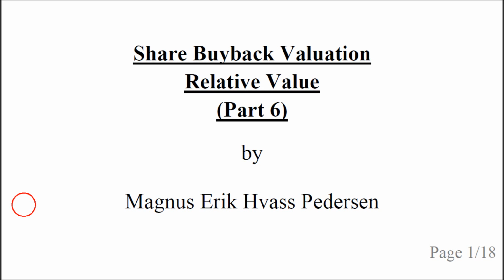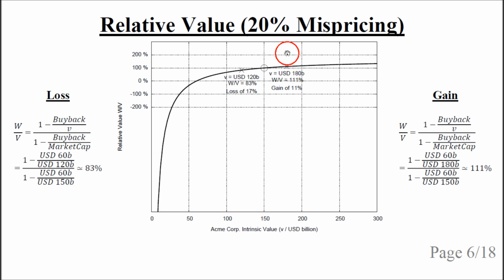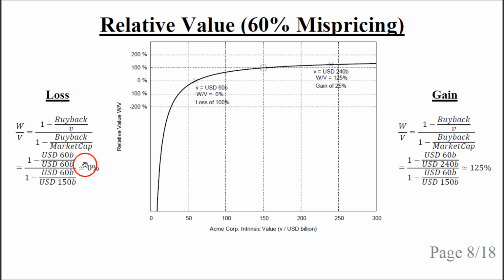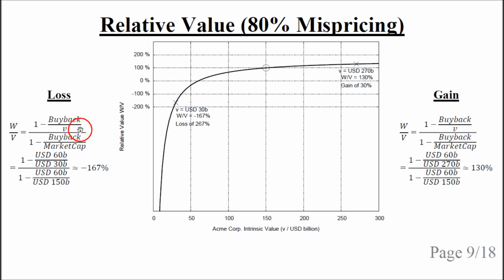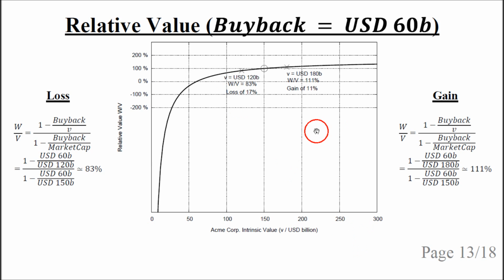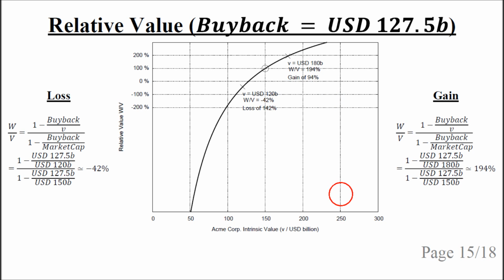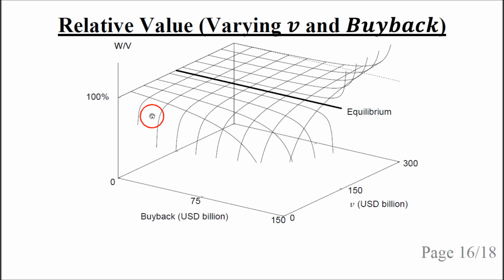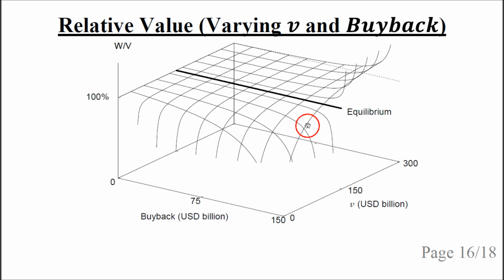Share Buyback Valuation, Relative Value (Part 6)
Detailed examples of the relative value of a share buyback compared to a dividend payout.